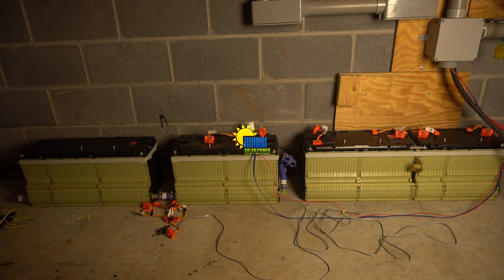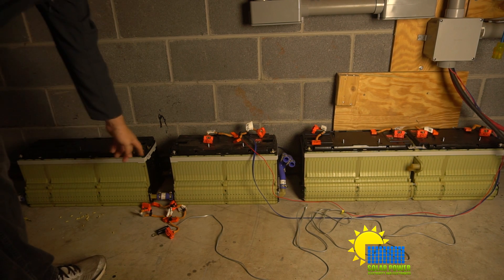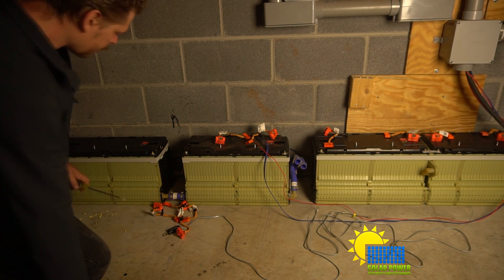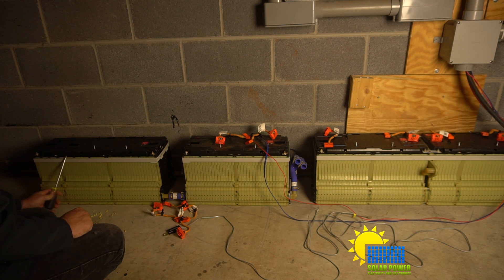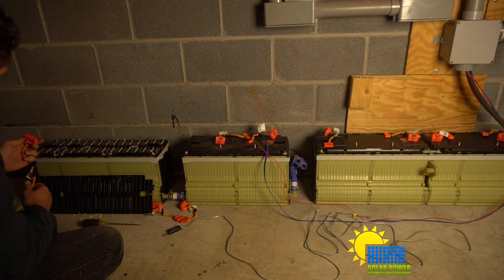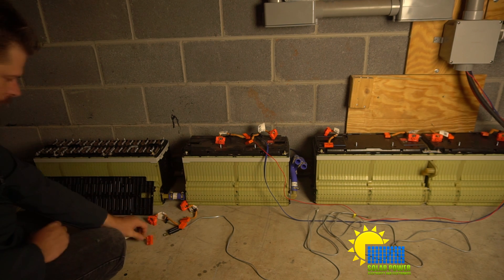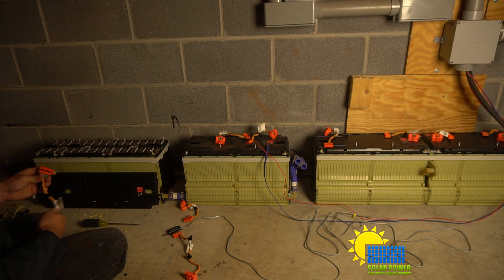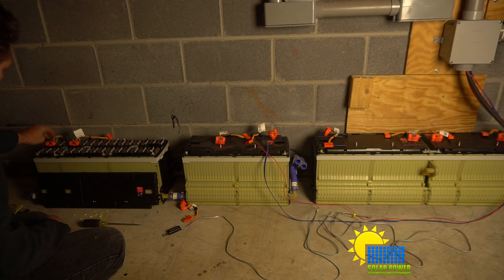Talking About The 2013 Chevy Volt Batteries EV DIY Power Wall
Talking About The 2013 Chevy Volt Batteries DIY Power Wall

Any one need batteries Edison ED-240 Off Grid Solar Power large bank.